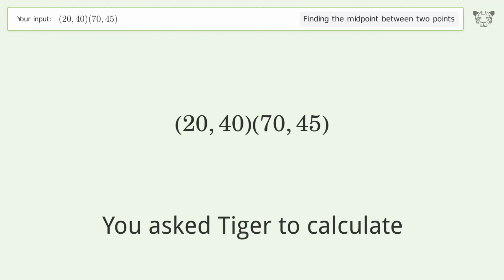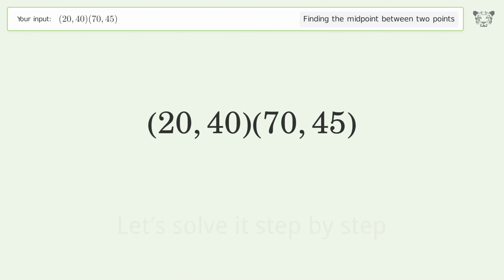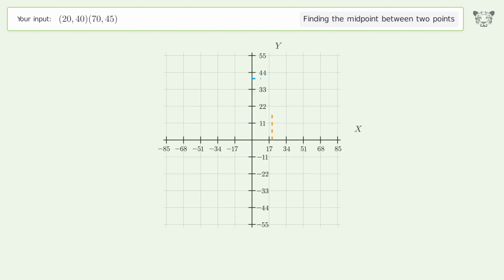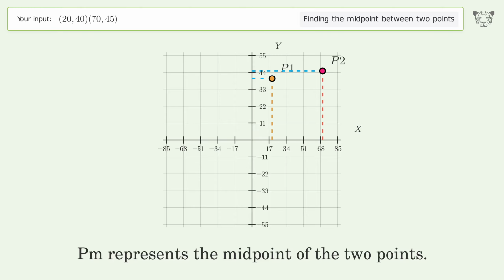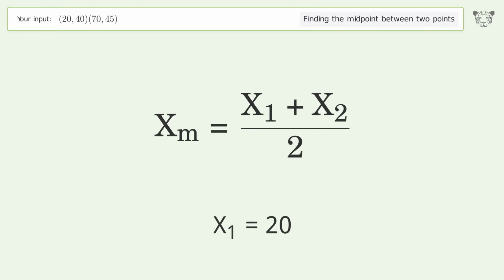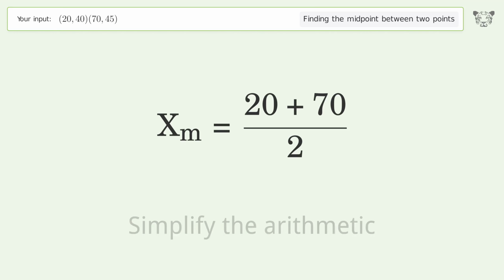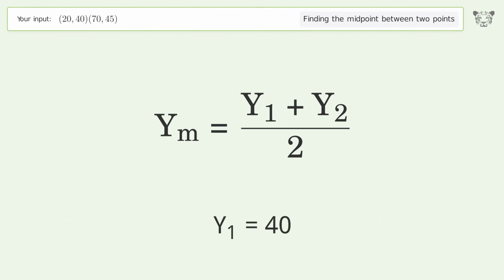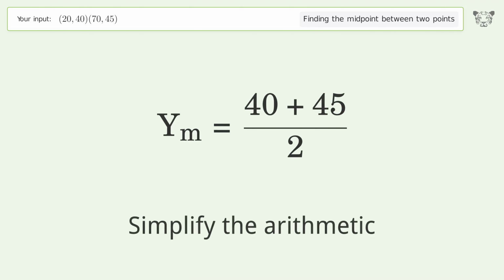Find the midpoint between two points p1 (20,40) and p2 (70,45): Step-by-Step Video Solution